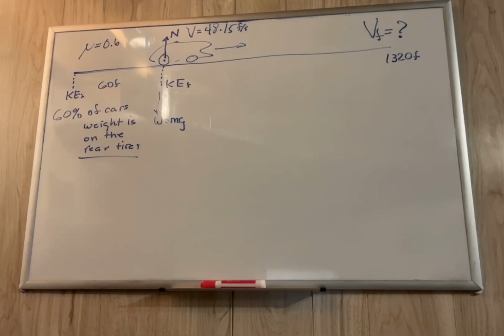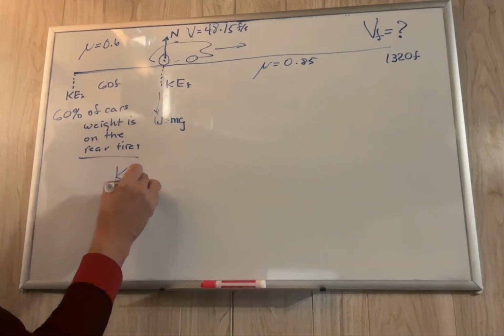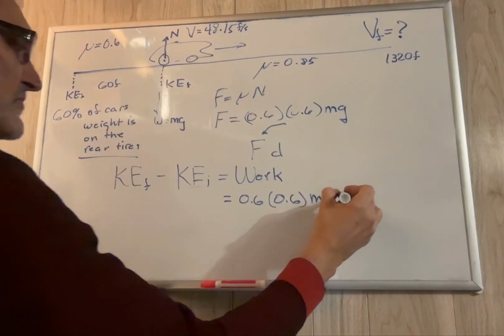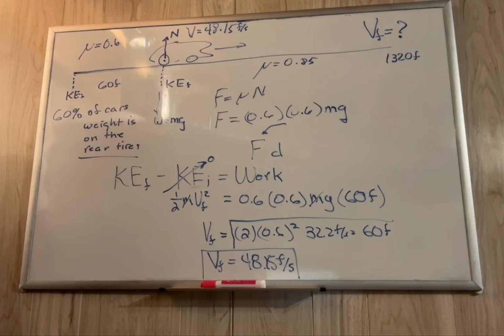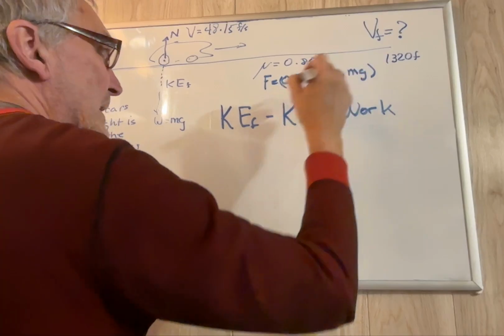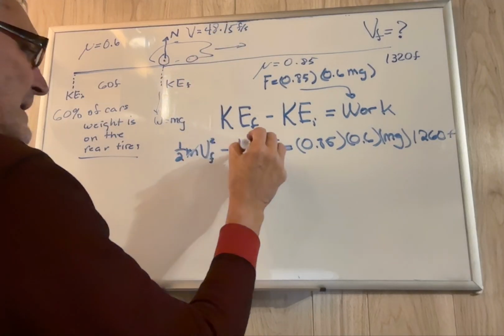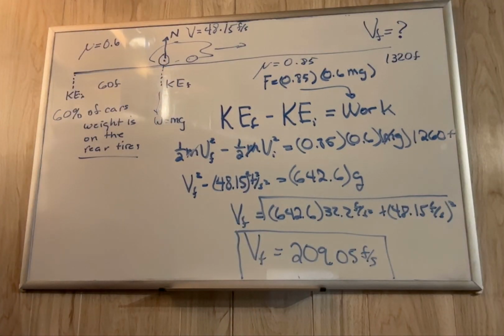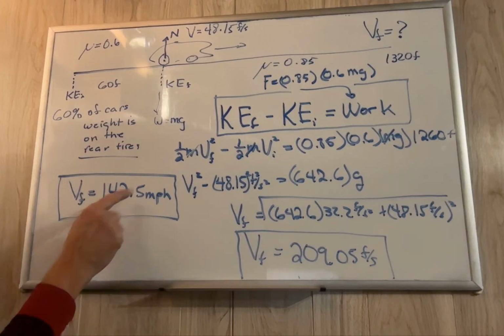Energy & Momentum Kinematics of Particles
A race car skids its wheels for 60 feet at the beginning of a 1/4 mile track. If 60% of the car weight is on the rear tires and μ=0.6 for the first 60 feet and μ=0.85 for the rest of the trip, what is the final velocity of the race care?